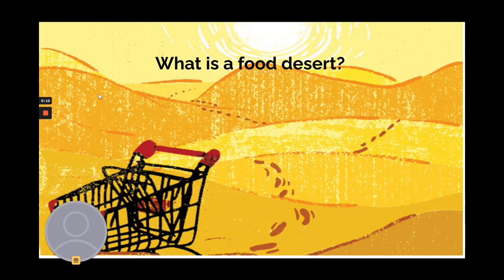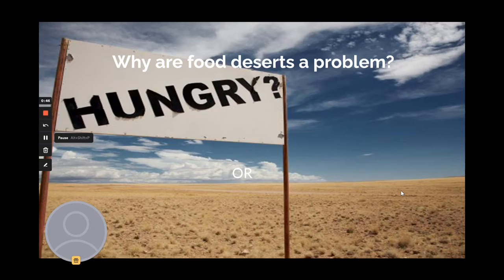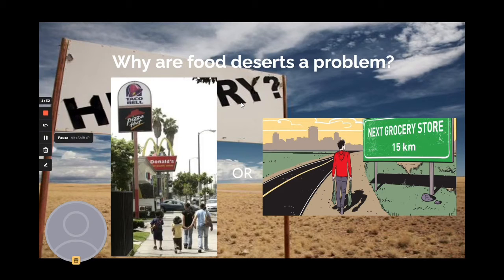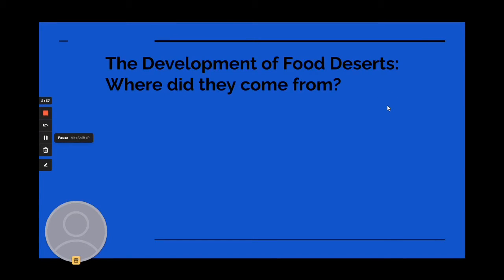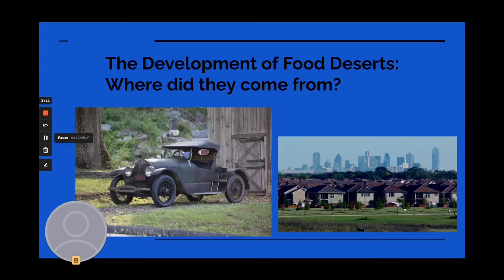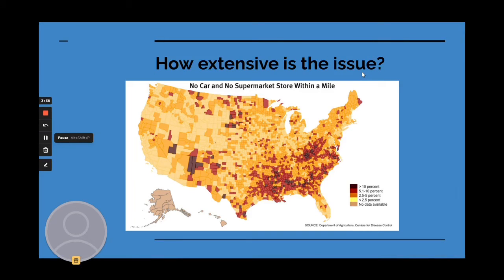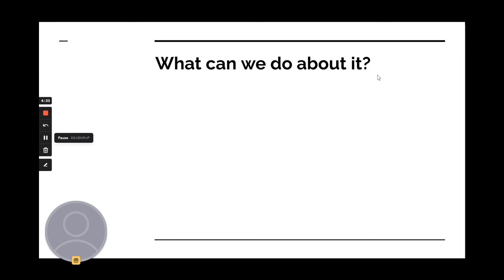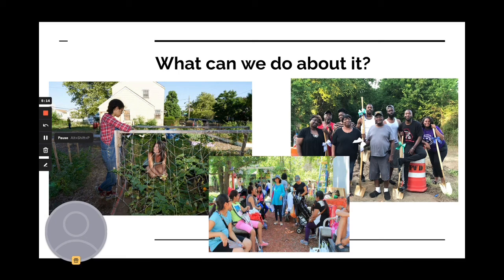Food Deserts In America